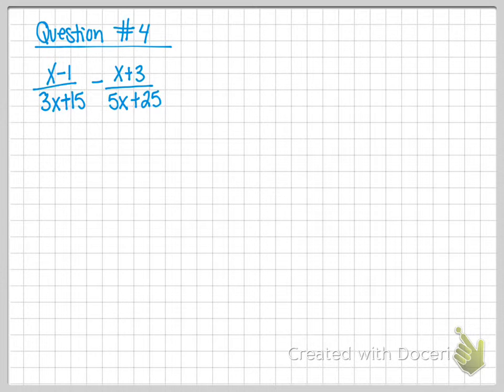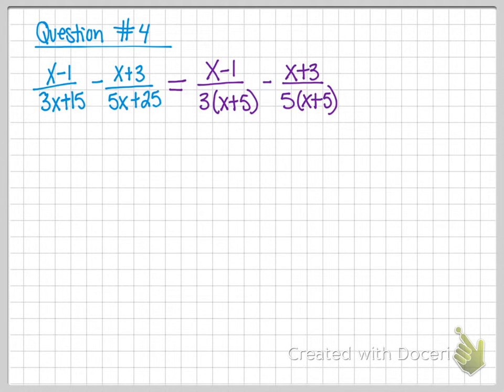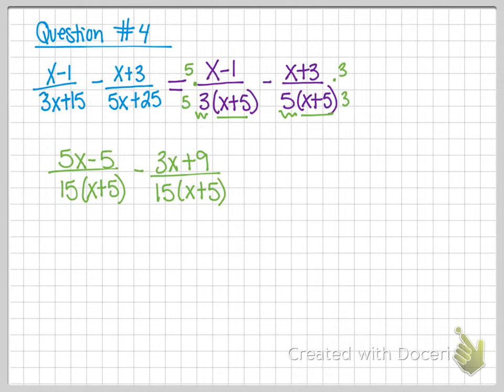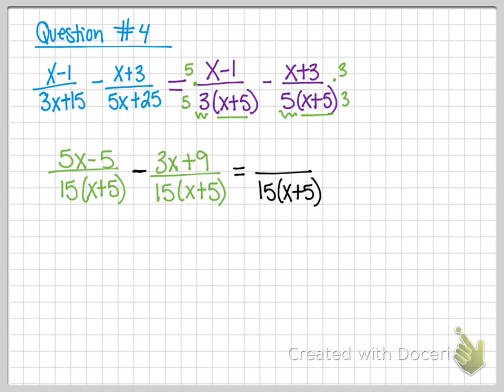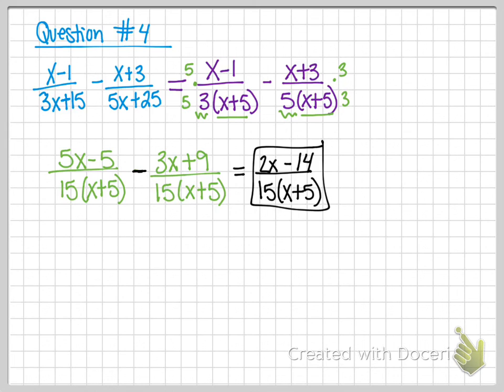question #4 rational expressions